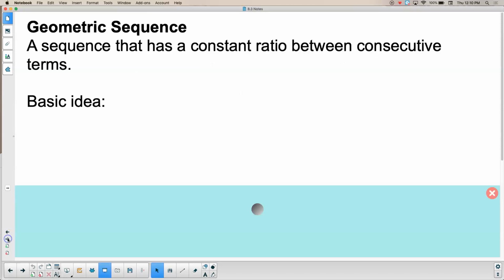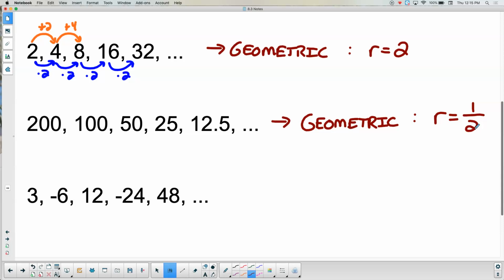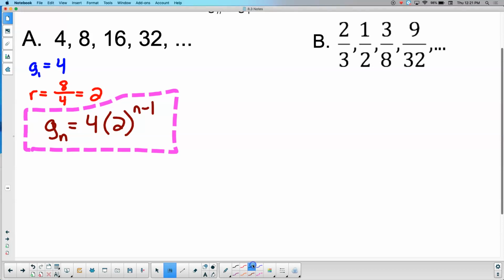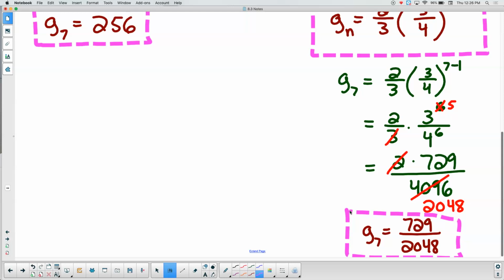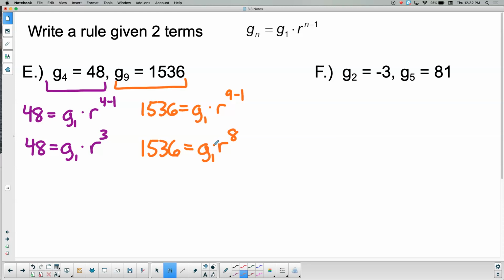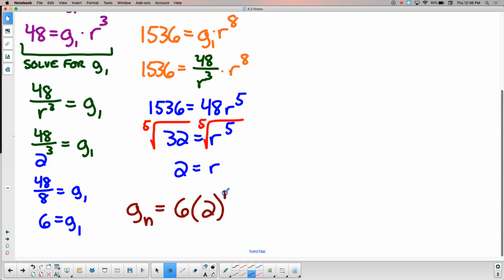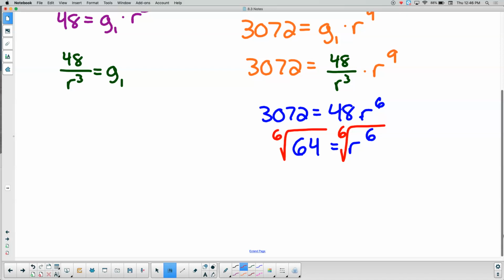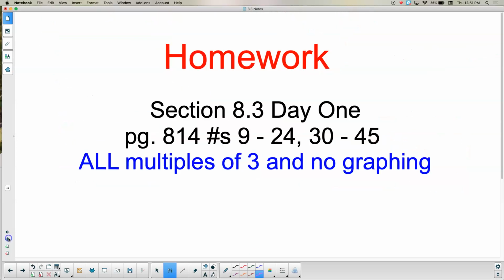R March 5 - 8.3 Day One